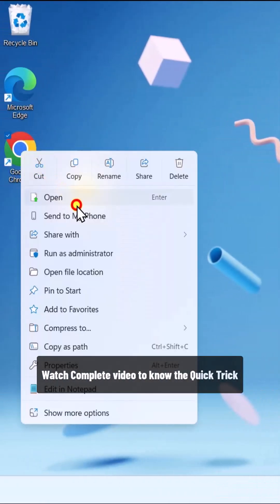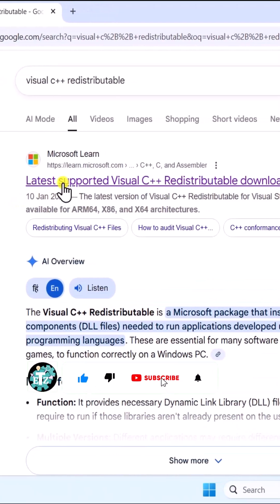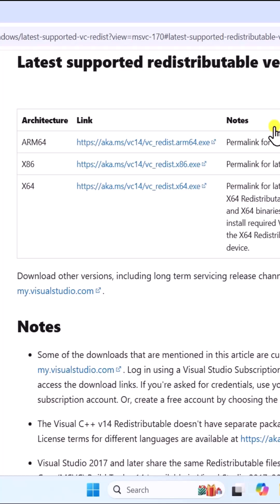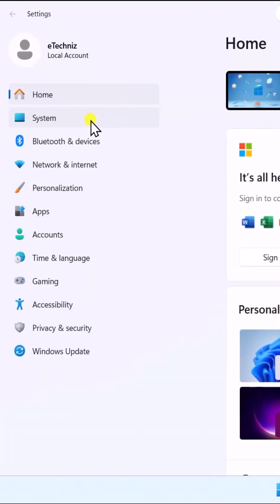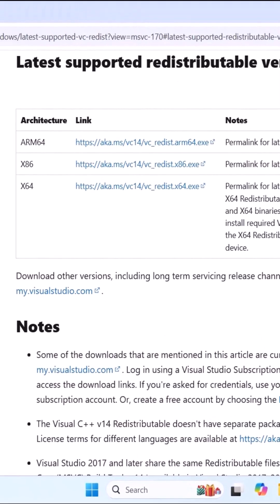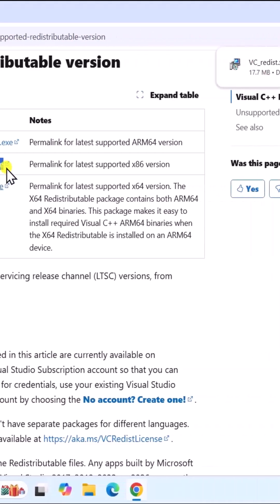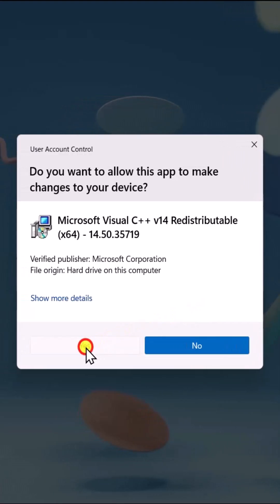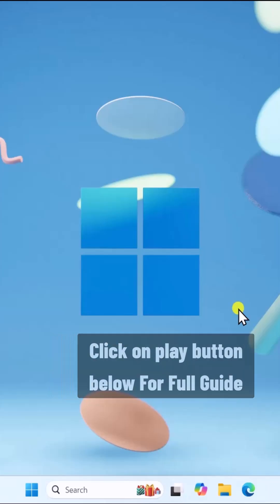How To Download And Install Visual C++ Redistributable in Windows 11 / 10 ( Quick Steps )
How to download & install visual c++ redistributable in windows 11 and steps to download visual c++ redistributable runtimes all-in-one.We’ll show you how to download & install Visual C++ Redistributable in Windows 11 safely and correctly.

Many programs require these packages, so we also explain how to download Visual C++ Redistributable Runtimes All-in-One to fix missing components. If you're encountering a Microsoft Visual C++ error, this guide will help you repair or reinstall the necessary files to restore full functionality.

We also cover solutions related to Microsoft Visual C 2015 Redistributable, which is one of the most commonly required packages for modern software and games.